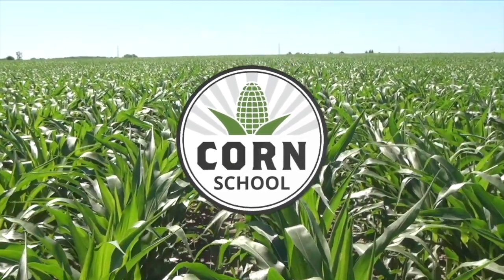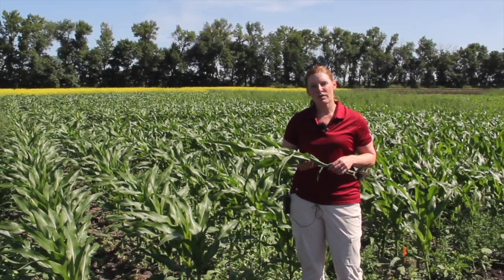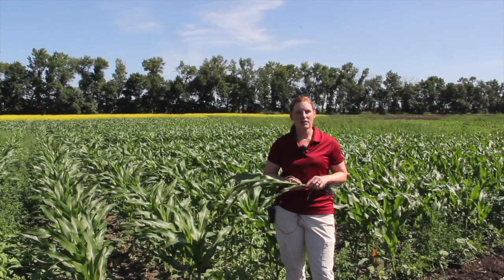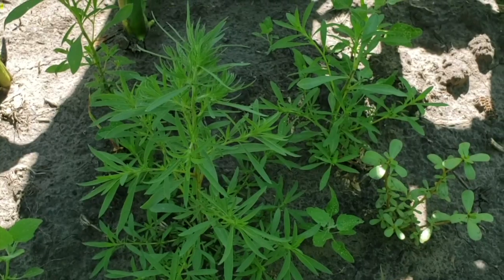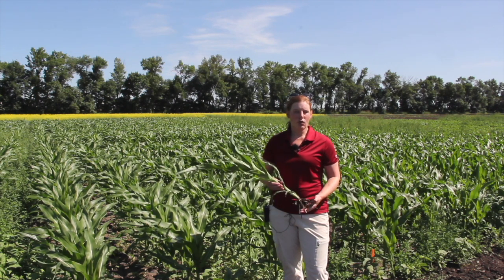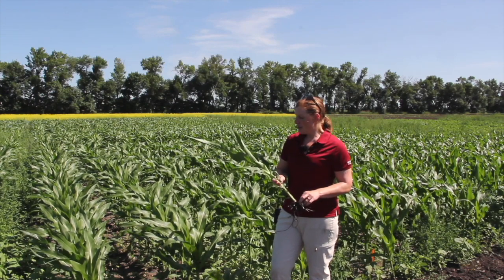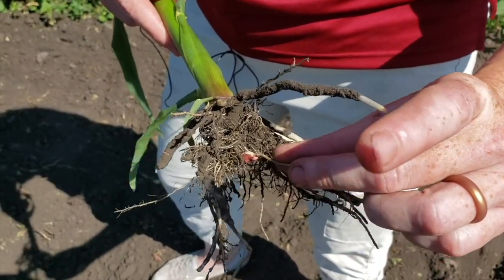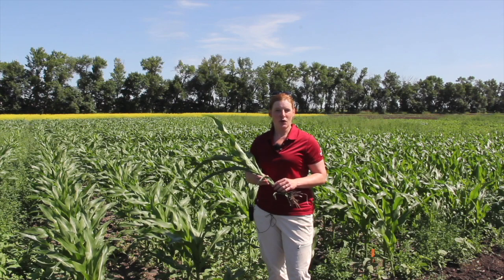Corn School: Knee high, now what?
Now is the time to check weed populations and assess herbicide performance, says Jeanette Gaultier, senior technical services specialist with BASF, joining us for this Western Canada-focused episode of RealAgriculture’s Corn School. And what's with floppy corn?